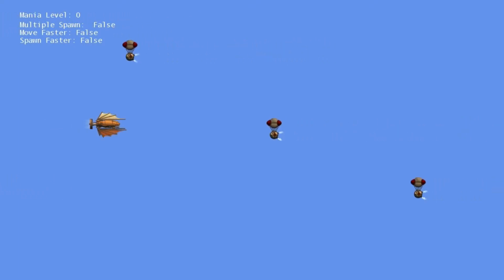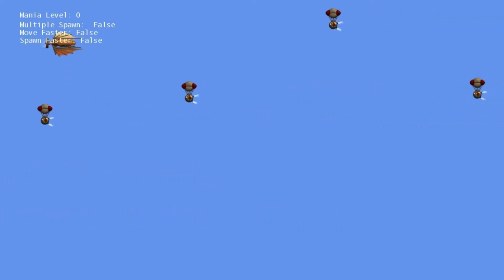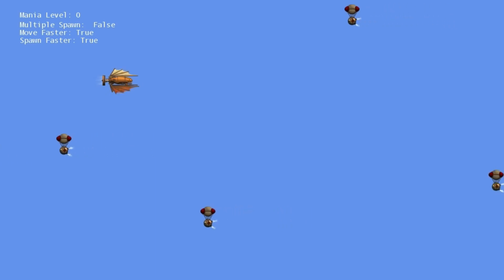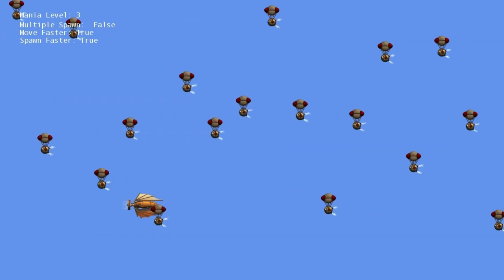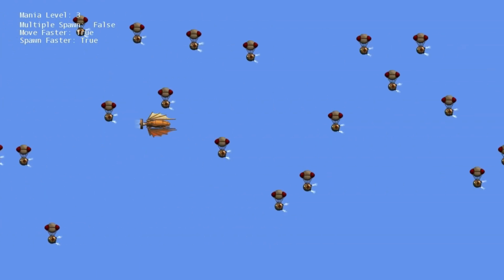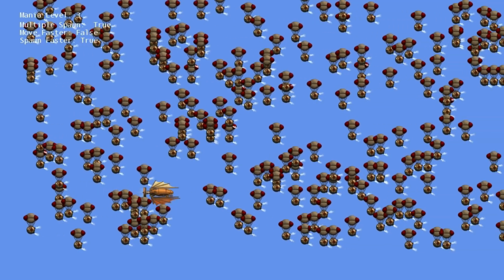Mania Prototype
Just a quick demonstration of a game idea I had.